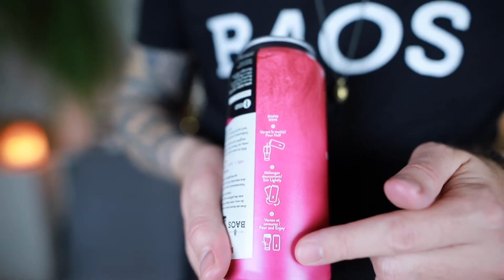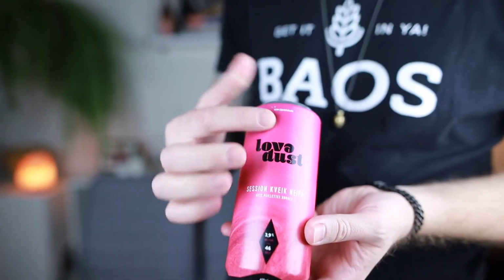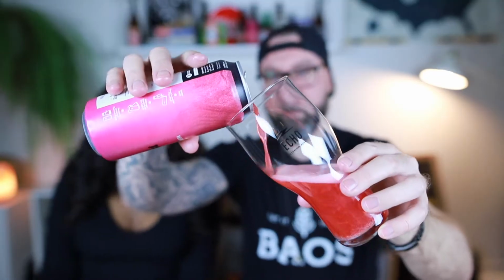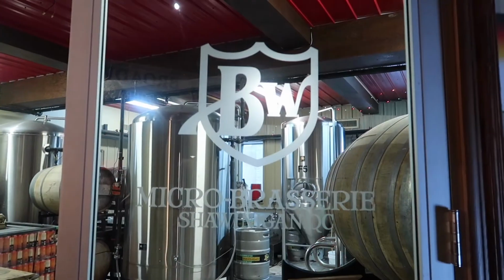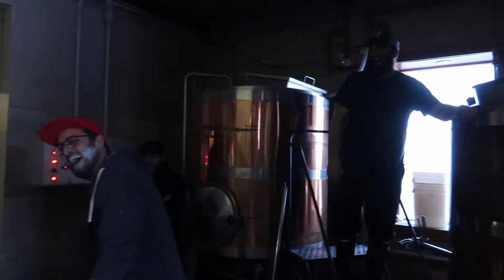WE MADE A GLITTER BEER!! | Craft Beer Collab Review - Session Kviek NEIPA w/ Lactose + Glitter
Our latest collaborative beer was a special one. We essentially took everything in the trend book and threw it into one carefully constructed beer. Echo Session Ales and Broadway Microbrasserie were gracious enough to work with us on this crazy idea, a session NEIPA with funky Kviek yeast, brewed with lactose and edible red glitter dust, dry hopped with Sabro hops, right in time for Valentine's Day. It's a beautiful concept and an amazing beer and we're super proud of it. It's now available throughout Montreal and Quebec. Cheers!

WE NOW HAVE MERCH!

Theme tune: Cee - BrewHeads.